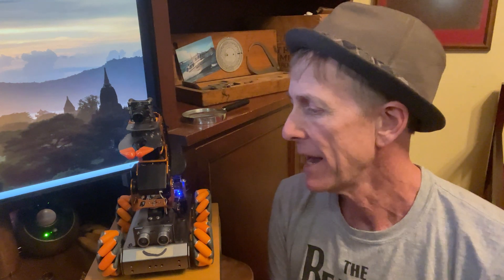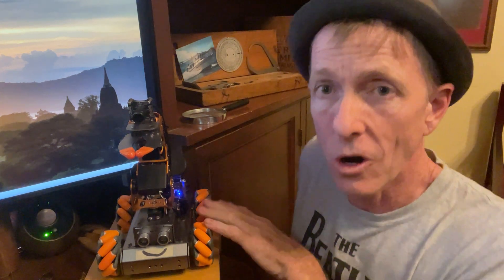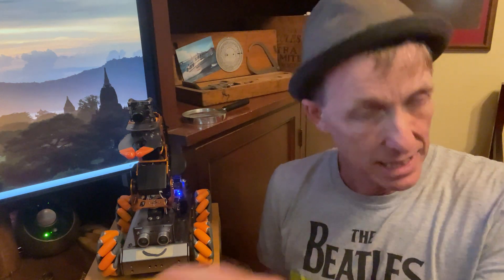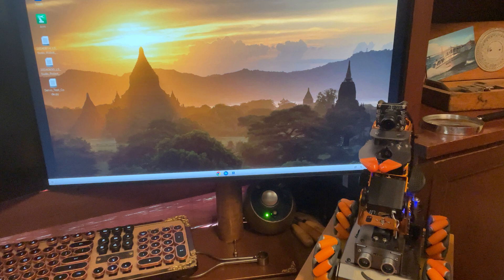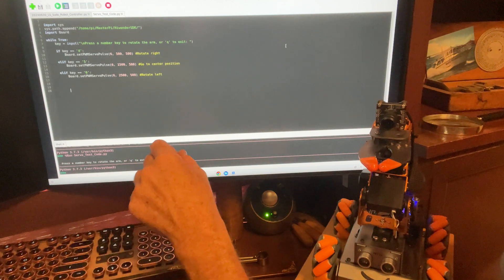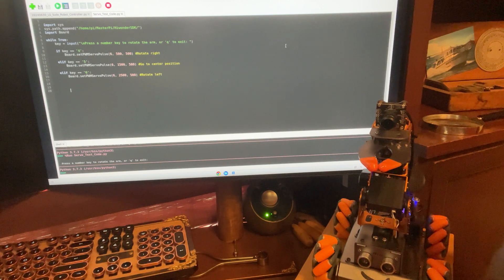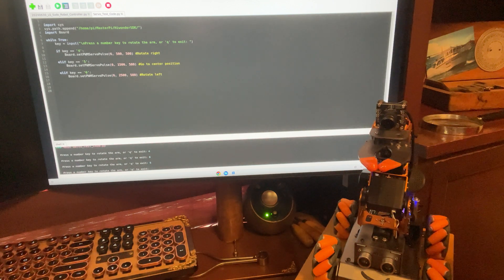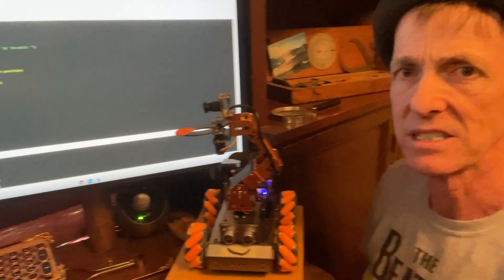You Can Do This! Python for Beginners (Ep6 - Intro to Coding)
I built a conversational AI robot by connecting a Raspberry Pi 4B to GPT 4o, and in this episode we write our first actual working Python script to control Floyd’s motors based on input from the keyboard!

You’ll see how I
• Read keyboard input
• Send a simple movement command
• Get the robot rolling for the first time 🚗💨

It’s a big milestone - this is where Floyd starts to move under software control.

Got ideas or questions? Drop a comment!